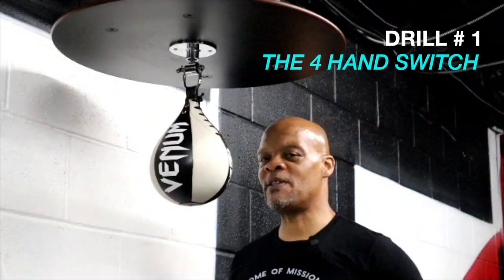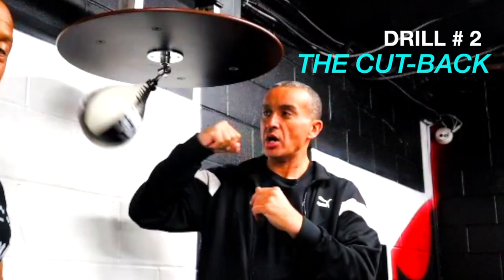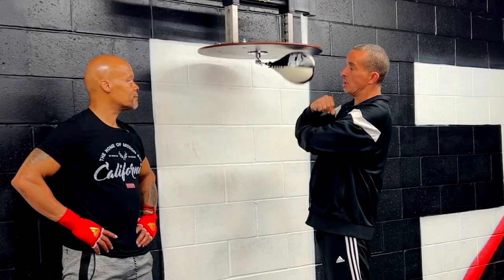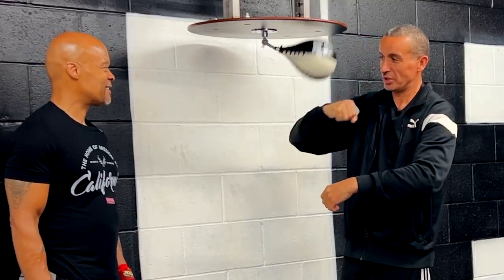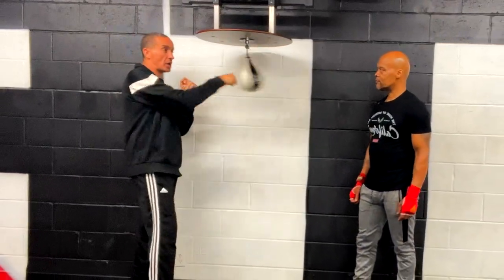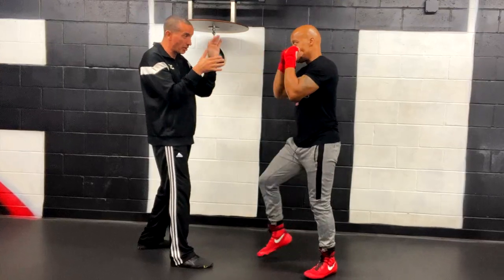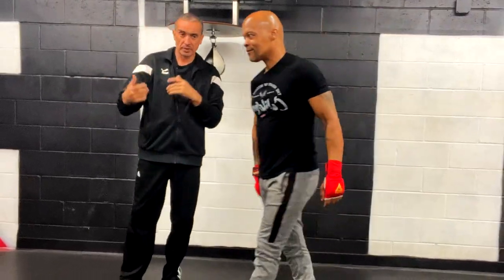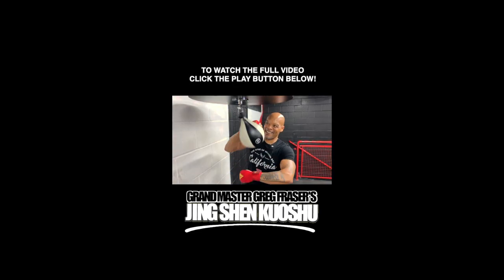Fast-Paced Fun: Learn How to Hit the Speed Bag for Fitness and Fun with Bizz Devers & Greg Fraser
Learning how to hit the speed bag is an essential skill every serious boxer must have. Not only does it help with your overall boxing fitness, but it also helps you develop better timing and rhythm. The key to success is mastering the rhythm of the bag, which will allow you to move faster and deliver more powerful punches.

When learning how to use a speed bag, there are a few key techniques that you should focus on. Firstly, keep your hands in tight and remember to relax your arms while punching the bag. Secondly, make sure you keep your feet firmly planted and use your entire body when throwing each punch. Finally, learn to keep up a consistent rhythm by keeping your eyes on the bag at all times. Once you can do this, you'll be able to increase your speed and power when hitting the bag.

A speed bag is a great tool for improving your boxing skills and increasing your overall fitness level.

🛑 Attention all viewers!  If so, we have a few simple things you can do that will make a huge difference.

First, show your appreciation by liking our videos, leaving a comment, or sharing them with your friends. It only takes a moment, but it means the world to us.

That way, you'll always be up-to-date on our latest videos and won't miss a thing.

And if you're feeling extra generous, you can support us through Super Thanks, which helps us continue to produce quality content that you love.

But before you go, we want to remind you of the importance of safety when practicing any techniques you may learn from our channel. While we strive to provide helpful information, the content on our channel is for informational and entertainment purposes only and is not a substitute for legal or medical advice from a professional.

So take care, train safely, and always be aware of potential risks first. Thank you for your support and we look forward to continuing to bring you the best content possible.

Greg Fraser
Grand Master of Jing Shen Kuoshu
(Martial Science & Functional Fitness)